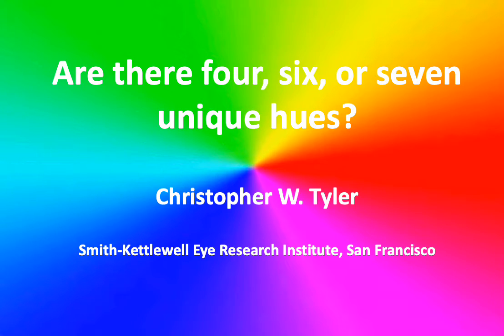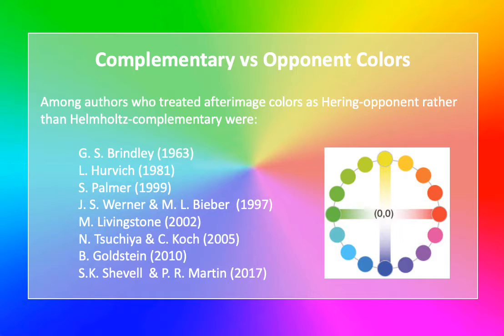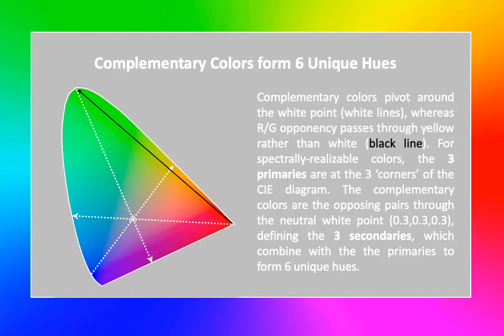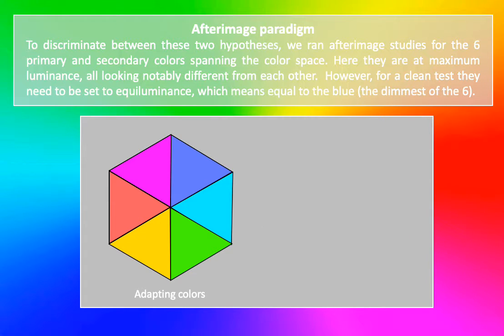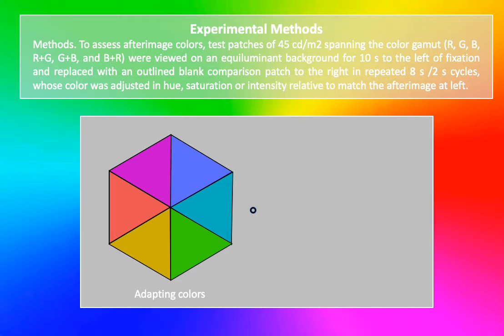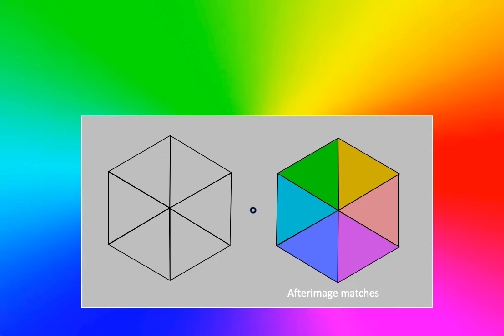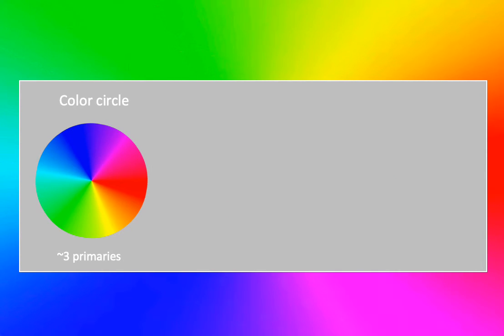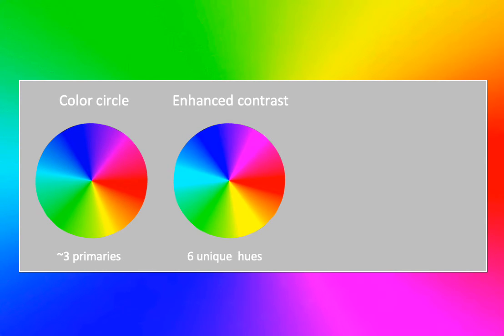Are there four, six or seven unique hues?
Christopher W. Tyler poster presentation for the Vision Sciences Society (VSS) 2020.